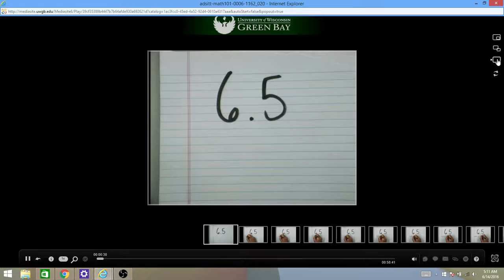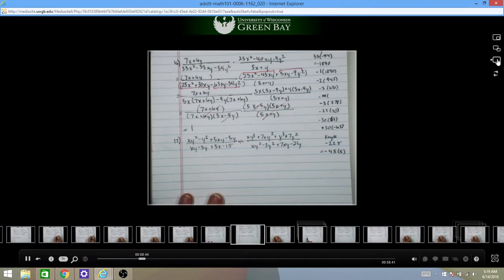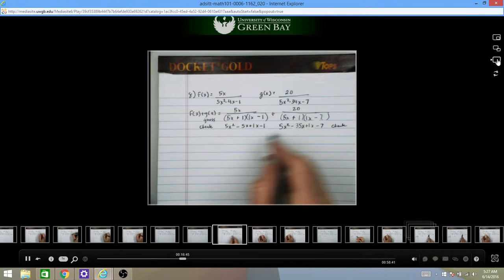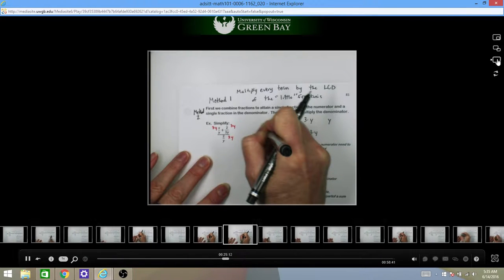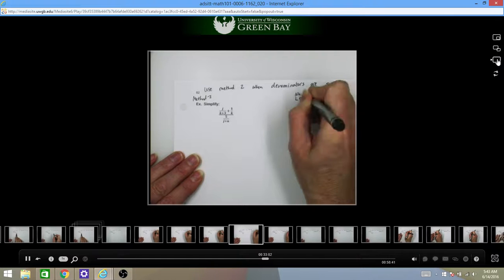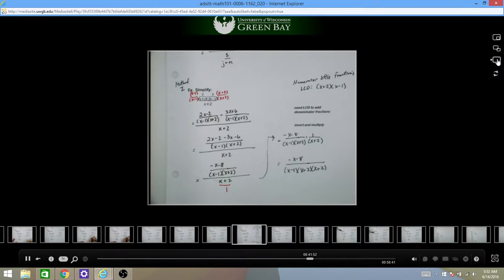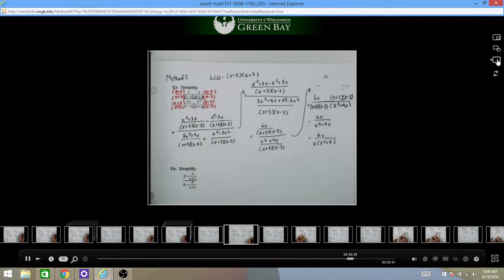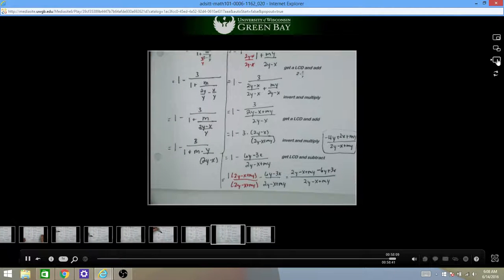Adsit Intermediate Algebra Section 6.5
uwgb adsit